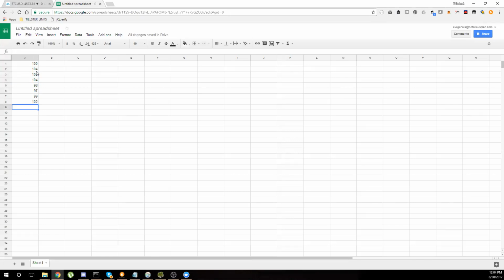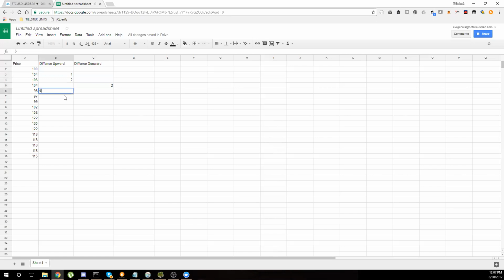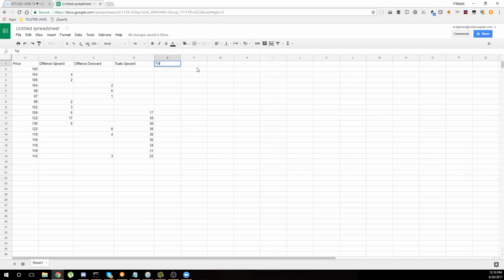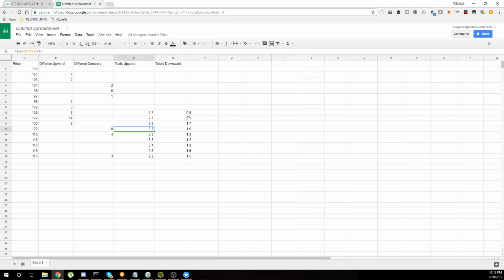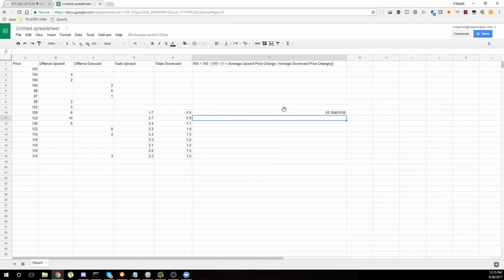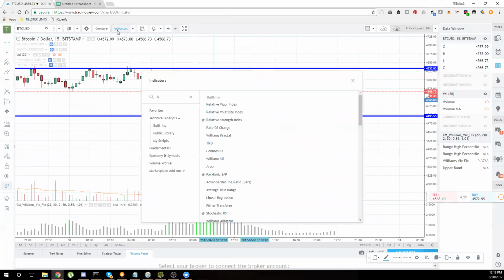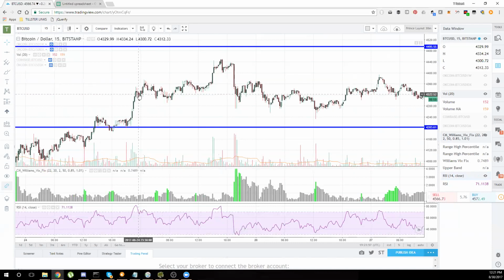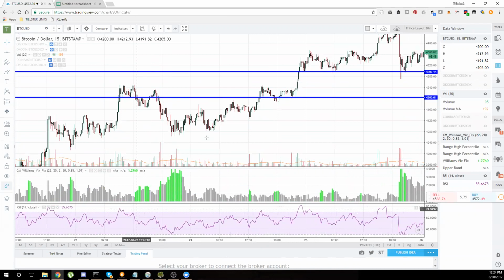Sensei Kevlar Breaks down the RSI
Sensei Kevlar studies the intent of the RSI, and shows how it can be used to signal trends.